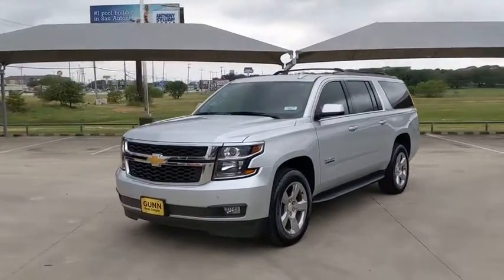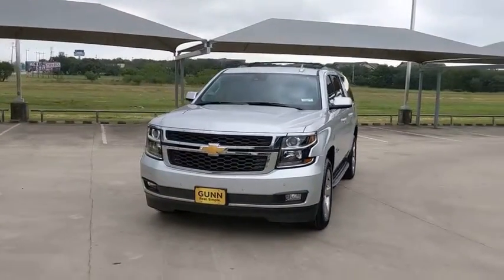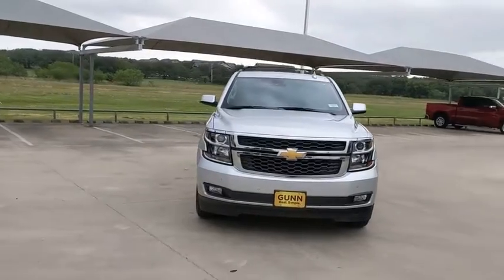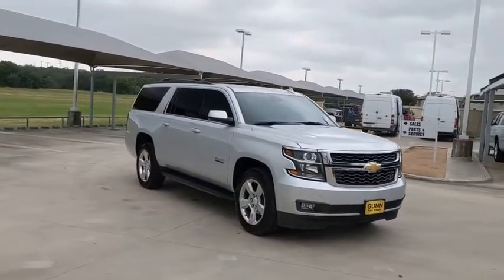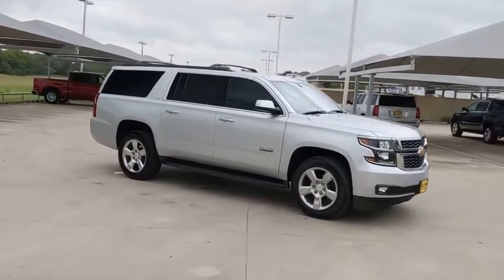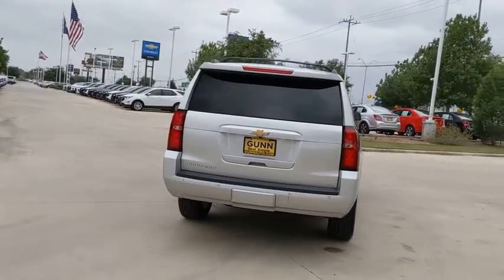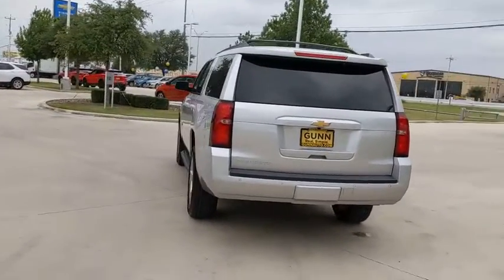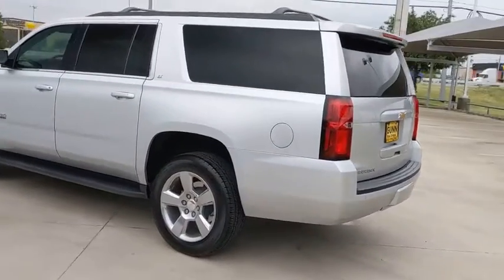2020 Chevrolet Suburban San Antonio, Houston, Austin, Dallas, Universal City, TX C201224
2020 Chevrolet Suburban

Gunn Chevrolet
12602 IH 35 North

2020 Chevrolet Suburban LT
LANE CHANGE ALERT WITH SIDE BLIND ZONE ALERT,LPO  BLACK ROOF RACK CROSS BARS  (dealer-installed),LT PREFERRED EQUIPMENT GROUP  Includes Standard Equipment,SEATS  SECOND ROW BUCKET  POWER RELEASE,TIRES  P275/55R20 ALL-SEASON  BLACKWALL,WHEELS  20 X 9 (50.8 CM X 22.9 CM) POLISHED-ALUMINUM,FRONT AND REAR PARK ASSIST,SEATS  HEATED SECOND ROW OUTBOARD SEATS,STEERING WHEEL  HEATED  LEATHER-WRAPPED AND COLOR-KEYED  with theft-deterrent locking feature,SUSPENSION PACKAGE  PREMIUM SMOOTH RIDE  (STD),SILVER ICE METALLIC,TRANSMISSION  6-SPEED AUTOMATIC  ELECTRONICALLY CONTROLLED  with overdrive and tow/haul mode (STD),SEATS  FRONT BUCKET WITH LEATHER-APPOINTED SEATING  heated seat cushions and seat backs  10-way power driver and passenger seat includes 6-way power cushions  driver seat 2-position memory  2-way power lumbar control and power recline (STD),LIFTGATE  POWER  HANDS FREE,STEERING COLUMN  POWER TILT AND TELESCOPIC,KEYLESS START  PUSH BUTTON,PASSIVE ENTRY SYSTEM  includes (AQQ) Remote Keyless Entry,REAR CROSS TRAFFIC ALERT,MIRRORS  OUTSIDE HEATED POWER-ADJUSTABLE  POWER-FOLDING AND DRIVER-SIDE AUTO-DIMMING  with integrated turn signal indicators and ground illumination,LPO  ALL-WEATHER FLOOR LINER PACKAGE  includes 1st  2nd and 3rd row coverage,REAR AXLE  3.08 RATIO,AUDIO SYSTEM  8 DIAGONAL COLOR TOUCH-SCREEN WITH CHEVROLET INFOTAINMENT  AM/FM stereo with seek-and-scan and digital clock  includes Bluetooth streaming audio for music and select phones; voice-activated technology for radio and phone; and Shop with the ability to browse  select and install apps to your vehicle. You can customize your content with audio  weather and more; featuring Apple CarPlay and Android Auto capability for compatible phones; 5 USB ports and 1 auxiliary jack (STD),JET BLACK  LEATHER-APPOINTED SEAT TRIM,ENGINE  5.3L ECOTEC3 V8  with Active Fuel Management  Direct Injection and Variable Valve Timing  includes aluminum block construction (355 hp [265 kW] @ 5600 rpm  383 lb-ft of torque [518 N-m] @ 4100 rpm) (STD),LPO  WHEEL LOCKS  SET OF 4  (dealer-installed),PAINT SCHEME  SOLID APPLICATION,FOG LAMPS,TEXAS EDITION PACKAGE  includes Texas emblem  additional 9 months SiriusXM Radio  (AS8) power fold third row 60/40 split bench seats  (ATH) Passive Entry System  (ATT) second row power release 60/40 split folding bench seat  (BTM) Keyless Start  (DL3) outside heated power-adjustable  power-folding mirrors  (KA6) heated second row seats  (N38) memory power tilt and telescopic steering column  (TC2) hands-free liftgate  (T3U) fog lamps  (UD5) Front and Rear Park Assist  (UFG) Rear Cross Traffic Alert  (UKC) Lane Change Alert with Side Blind Zone Alert  (UVD) heated steering wheel  (VQQ) Black roof rack cross rails  LPO and color key rear fascia trailer hitch closeout,SEATS  THIRD ROW 60/40 SPLIT-BENCH  POWER FOLD,LICENSE PLATE FRONT MOUNTING PACKAGE,Brake Assist,Lane Departure Warning,Lane Keeping Assist,Locking/Limited Slip Differential,Rear Wheel Drive,Tow Hitch,Power Steering,Aluminum Wheels,Tires - Front All-Season,Tires - Rear All-Season,Conventional Spare Tire,Conventional Spare Tire,Running Boards/Side Steps,Heated Mirrors,Power Mirror(s),Privacy Glass,Intermittent Wipers,Variable Speed Intermittent Wipers,Rain Sensing Wipers,Remote Trunk Release,Power Liftgate,AM/FM Stereo,MP3 Player,Bluetooth Connection,Auxiliary Audio Input,Smart Device Integration,CD Player,MP3 Player,Premium Sound System,Satellite Radio,Requires Subscription,HD Radio,Bluetooth Connection,WiFi Hotspot,Power Driver Seat,Power Passenger Seat,Leather Seats,Heated Front Seat(s),Driver Adjustable Lumbar,Passenger Adjustable Lumbar,Seat Memory,Leather Seats,Power Passenger Seat,Seat Memory,Pass-Through Rear Seat,Rear Bench Seat,3rd Row Seat,Pass-Through Rear Seat,Auxiliary Audio Input,Floor Mats,Adjustable Steering Wheel,Leather Steering Wheel,Cruise Control,Steering Wheel Audio Controls,Power Door Locks,Keyless Entry,Power Door Locks,Remote Engine Start,Cruise Control,Universal Garage Door Opener,Adjustable Pedals,Security System,Power Windows,Climate Control,Multi-Zone A/C,A/C,Rear A/C,Rear Defrost,Auto-Dimming Rearview Mirror,Front Reading Lamps,Rear Reading Lamps,ABS,4-Wheel Disc Brakes,Brake Assist,Traction Control,Stability Control,Brake Assist,Daytime Running Lights,Automatic Headlights,Driver Restriction Features,Driver Air Bag,Passenger Air Bag,Front Side Air Bag,Front Head Air Bag,Rear Head Air Bag,Passenger Air Bag Sensor,Telematics,Rear Parking Aid,Back-Up Camera,Lane Departure Warning,Lane Keep